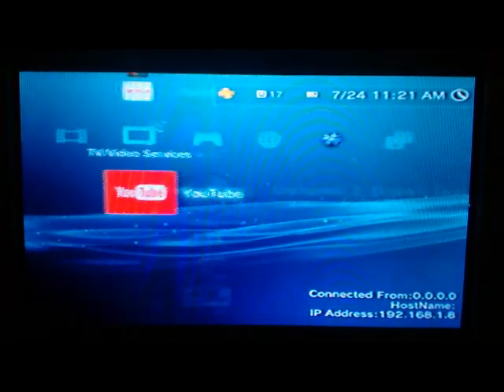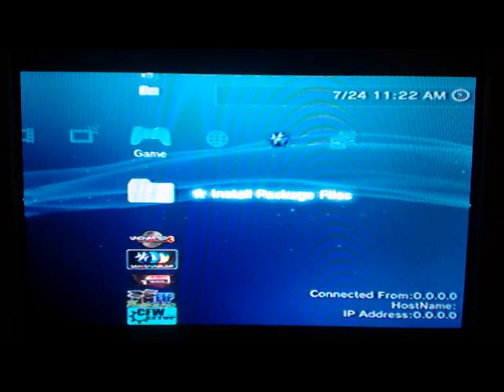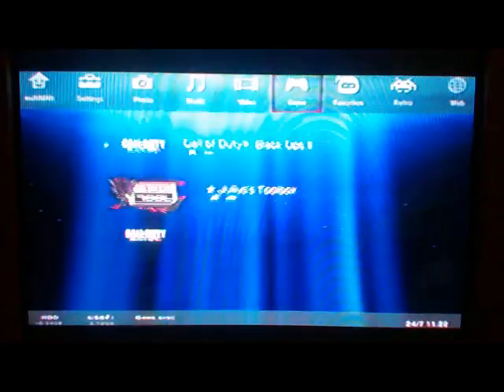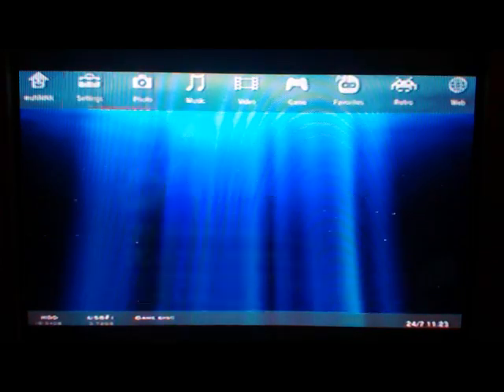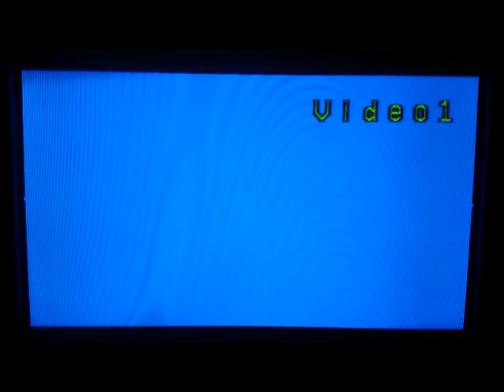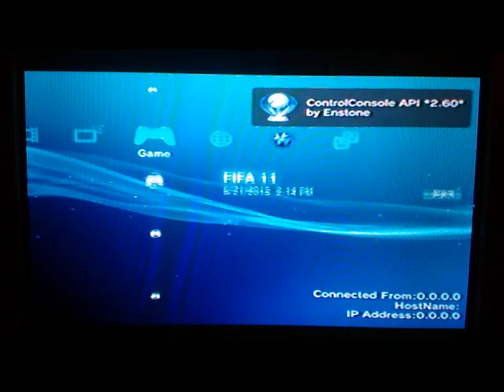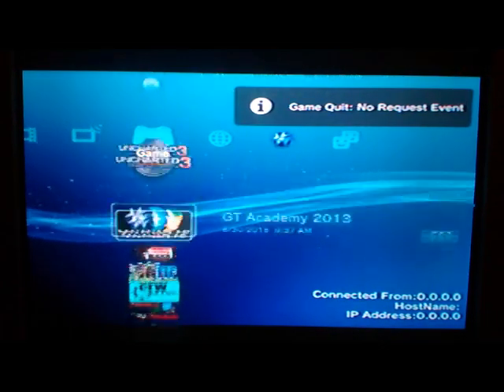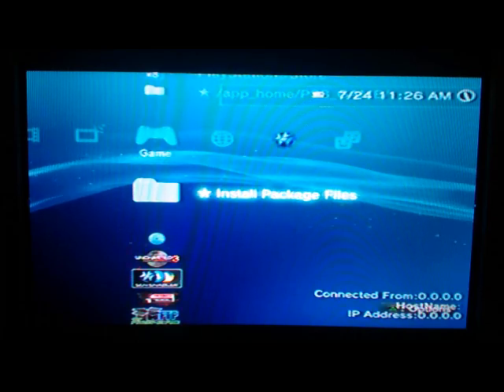👅|| CFW Tutorials #6 - How To Copy/Rename Games (Other Players Can See It!) - CEX/DEX ||👅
►►► {JM} OPEN ME! {JM} ◄ ◄ ◄

▬ What's up guys, JuliusModz here bringing you a video on how to rename and copy your games onto your Jailbroken ps3
if this video helped you out or you learned something from it do me show me support and

▬ N/A